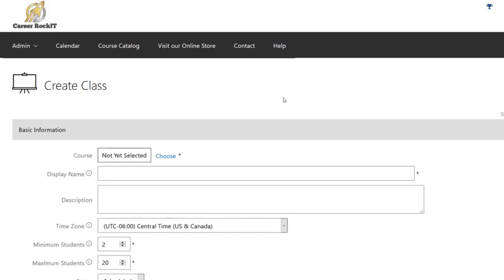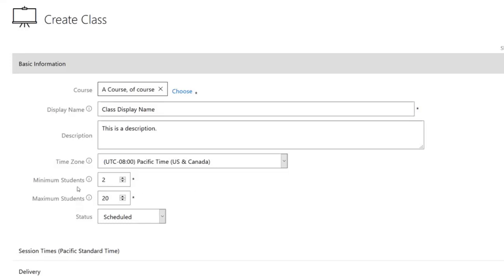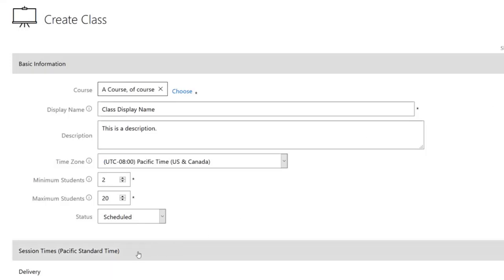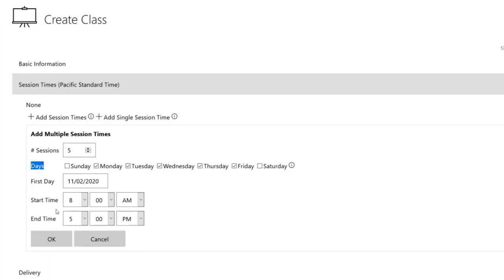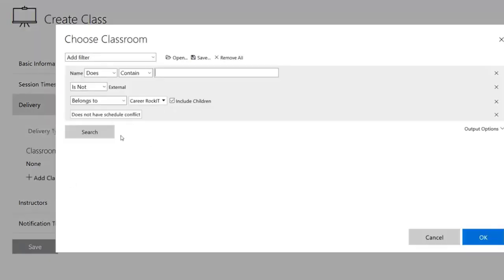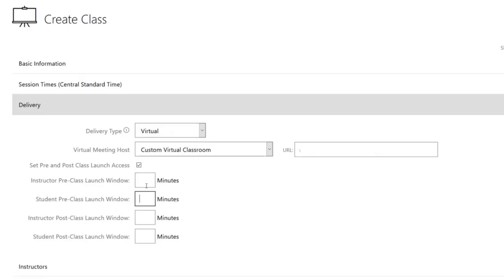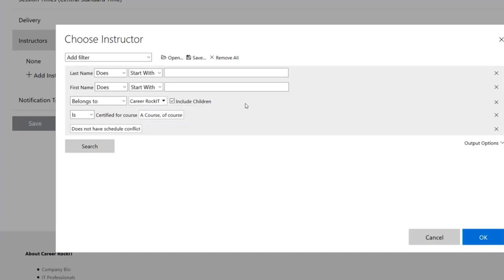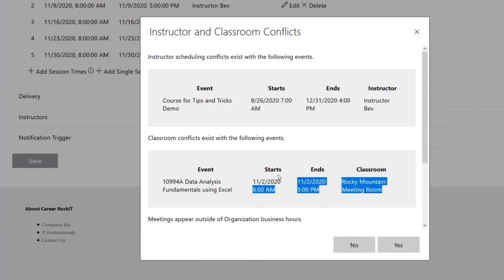Operations Manager | How to Create a Class